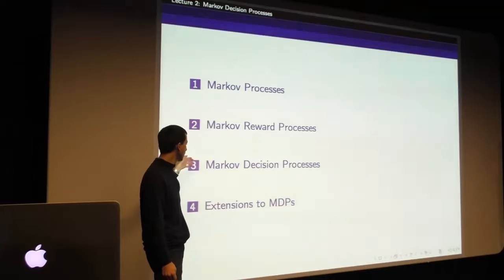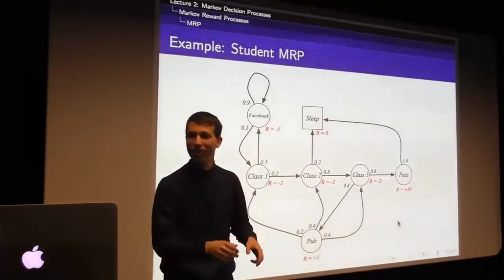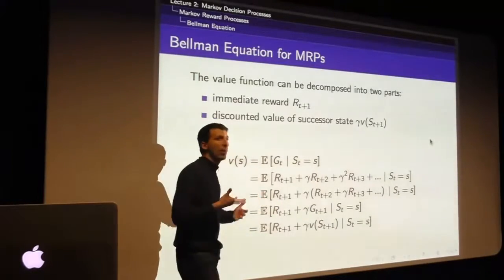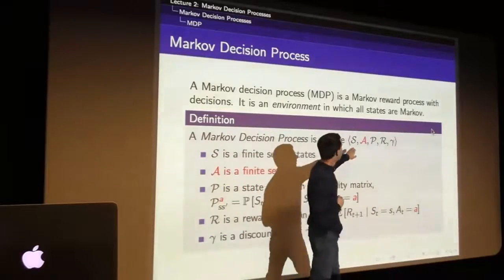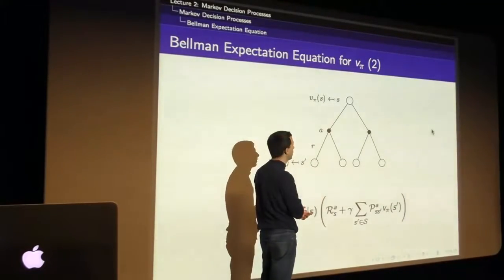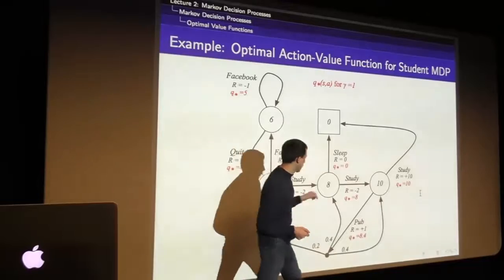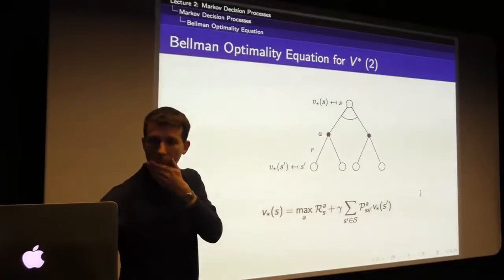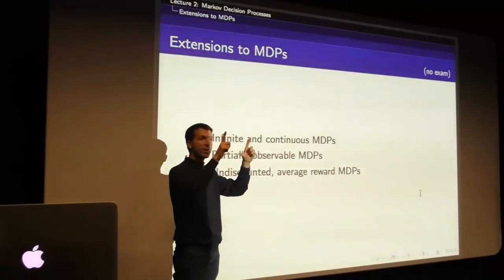RL Course by David Silver Lecture 2 Markov Decision Process